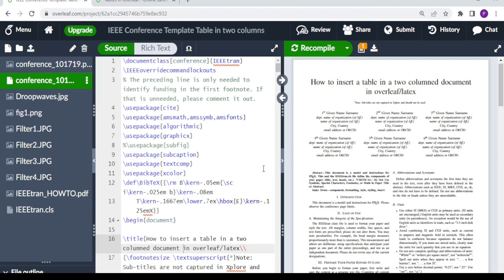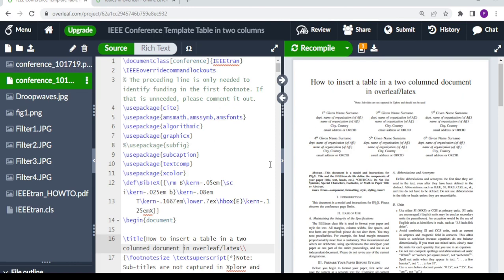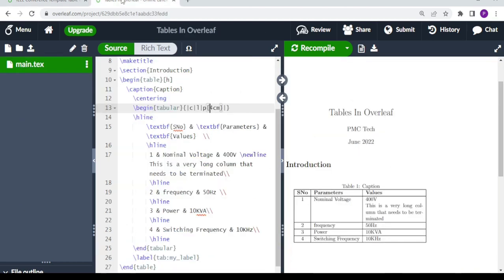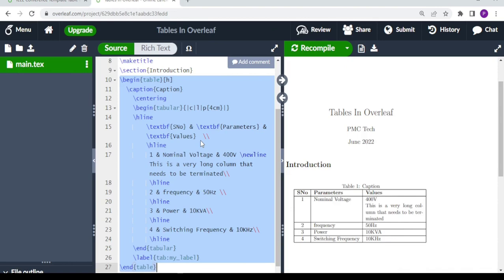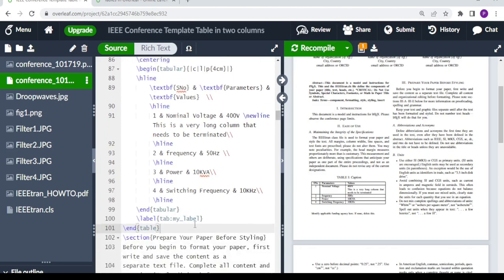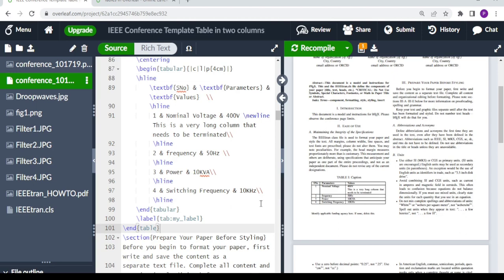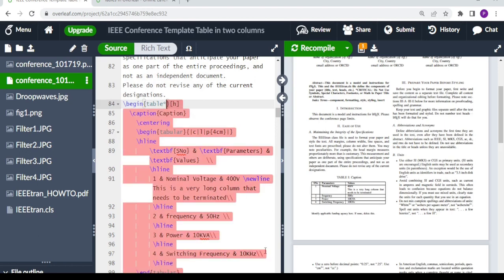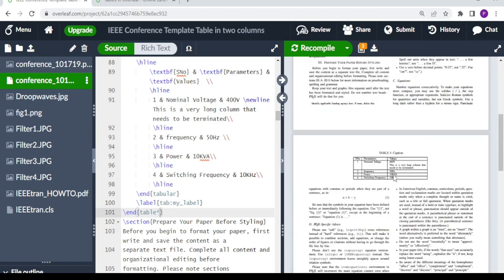How to insert wide tables two-columned documents using overleaf. Insert tables in Latex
This video will assist you with inserting Tables in a two-columned document easily using overleaf.
The code used for inserting tables to is shown below

\begin{table*}[h]
  \caption{Caption}
    \centering
    \begin{tabular}{|c|l|p{4cm}|}
    \hline
        \textbf{SNo} & \textbf{Parameters} & \textbf{Values}  \\
        \hline
         1 & Nominal Voltage & 400V \newline This is a very long column that needs to be terminated\\
         \hline
         2 & frequency & 50Hz \\
         \hline
    \end{tabular}
    \label{tab:my_label}
\end{table*}
* An IEEE conference paper template has been used, This can be downloaded from the IEEE portal or any available IEEE conference proceeding.
Remember to watch the previous video that gives you an insight on how to include tables to your overleaf document.